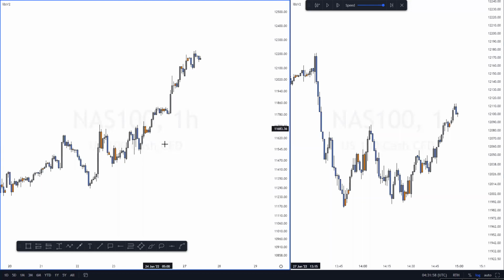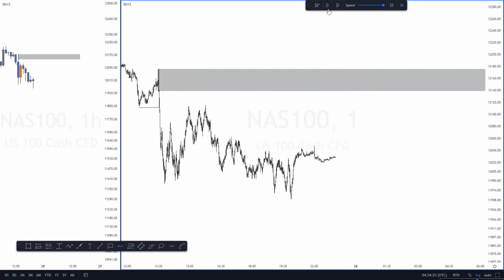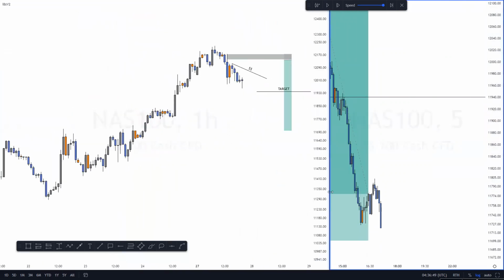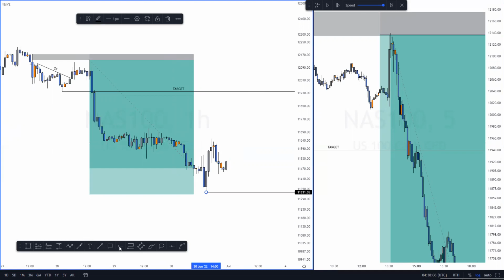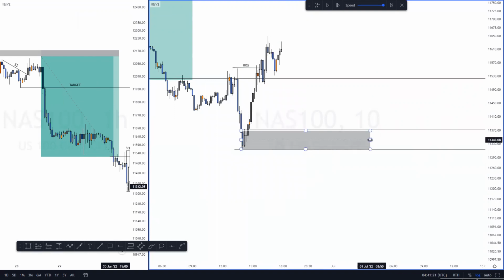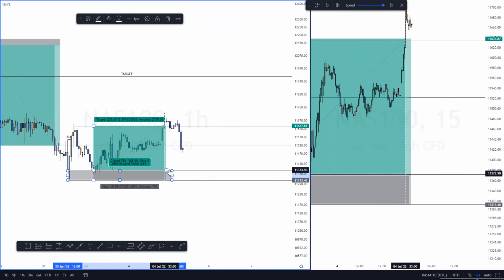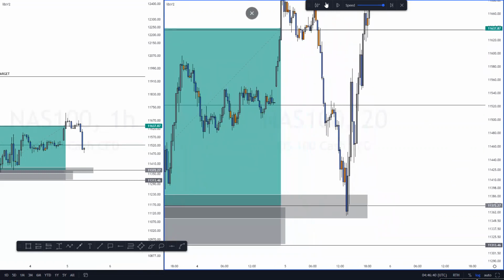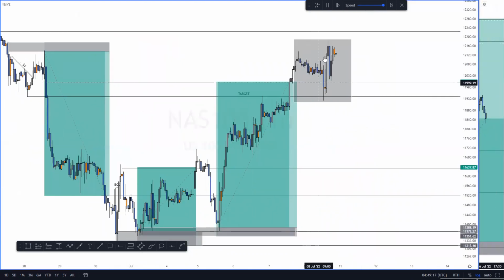TRADING WITH THE MARKET STRUCTURE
Solid analysis on how i was able to get 36% on NAS100, this video shows you the break down. To join the winning team for FREE click on my telegram